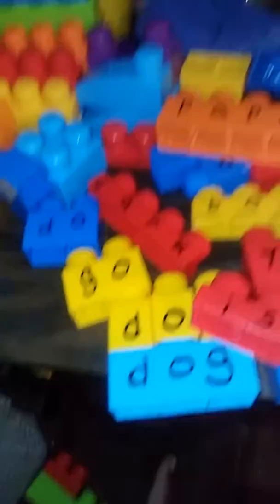Quortez new block game